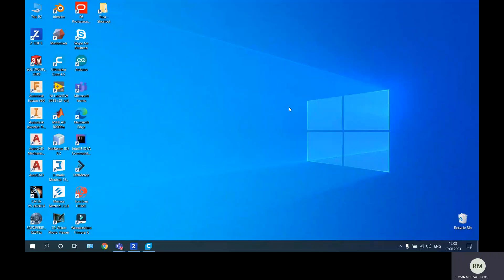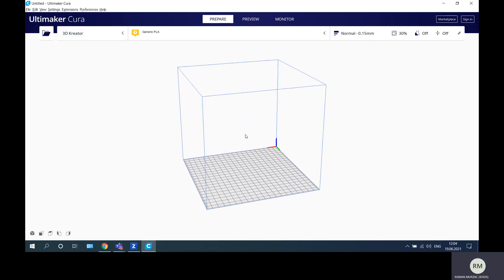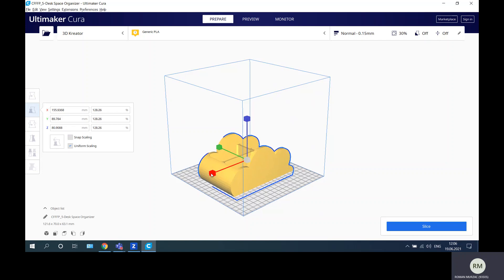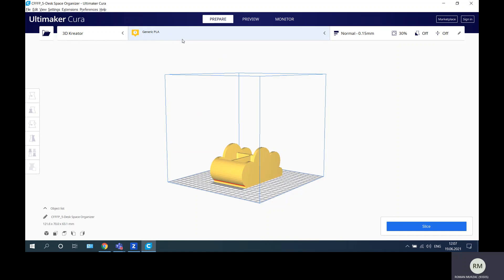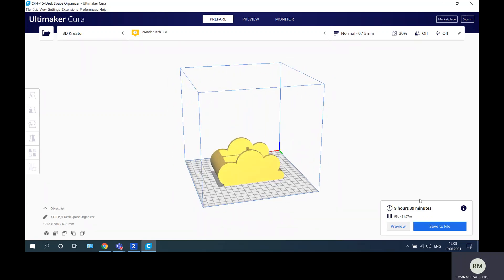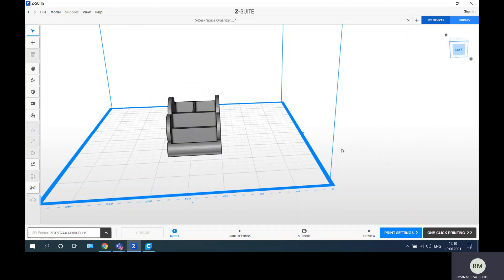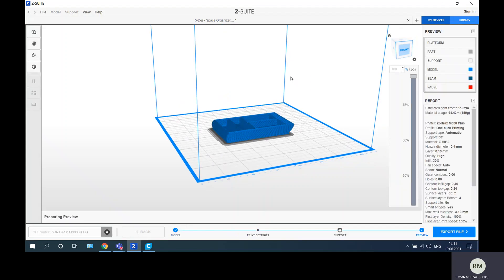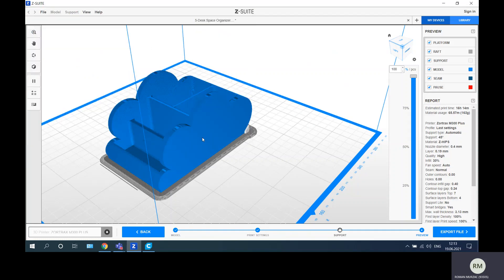Video 5 2